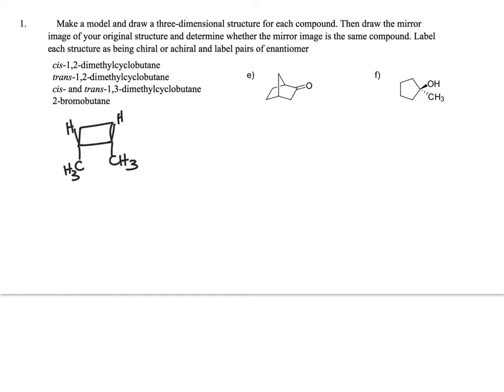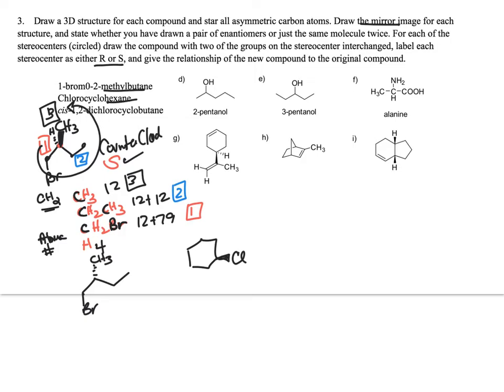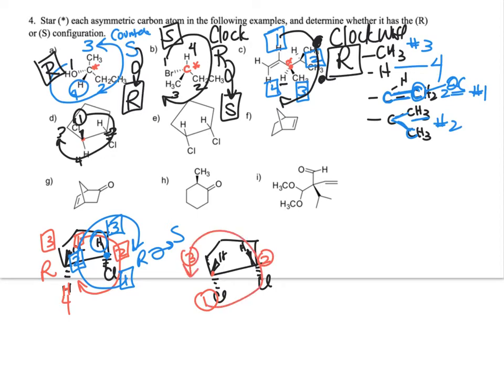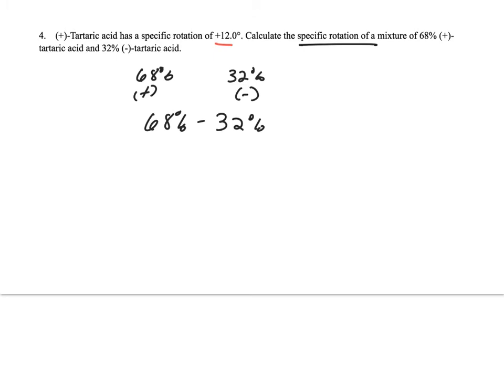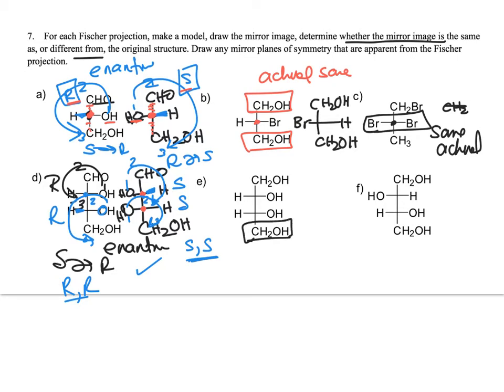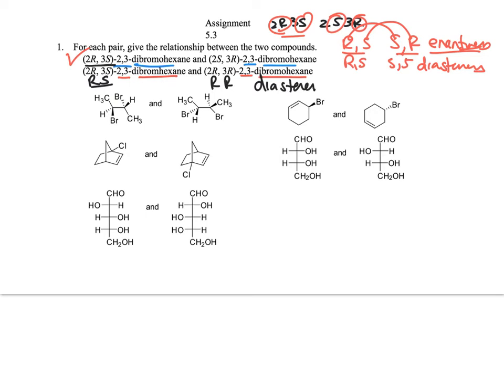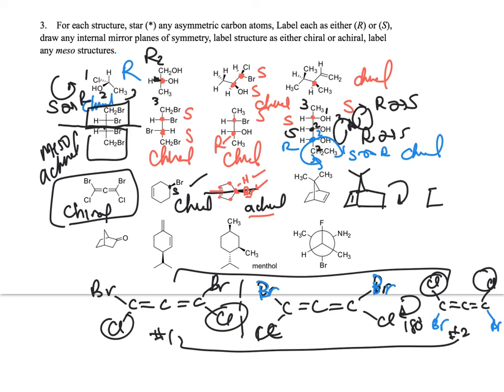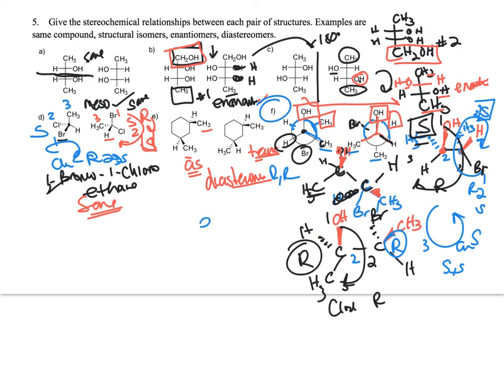CHM221 Chapter 5 Chirality Problems